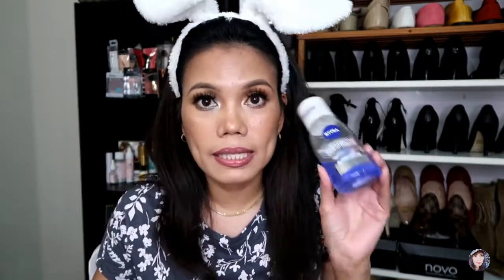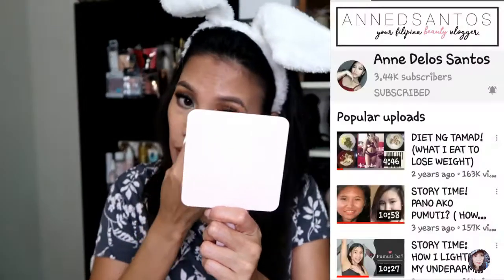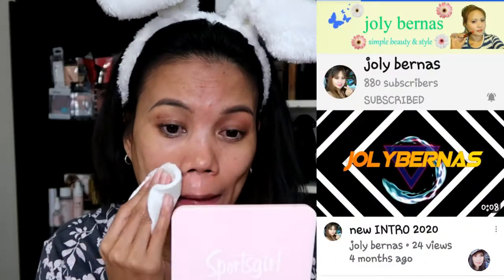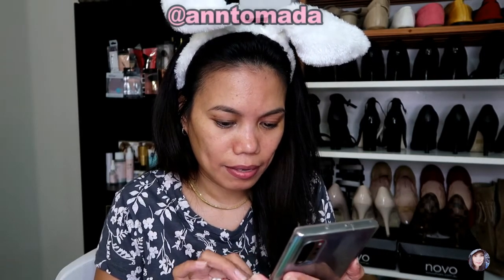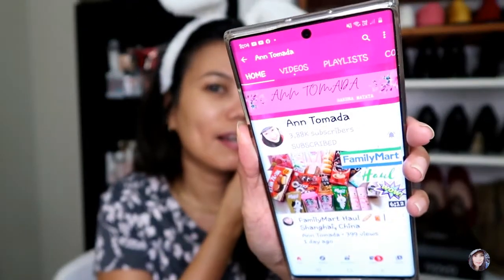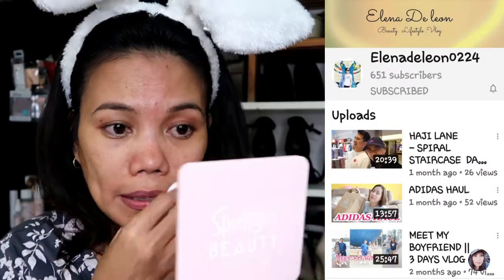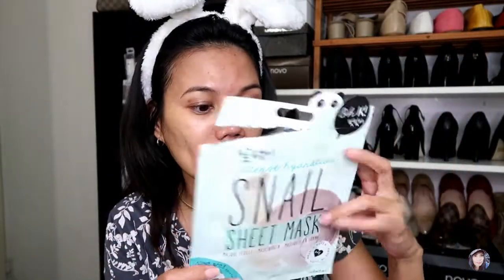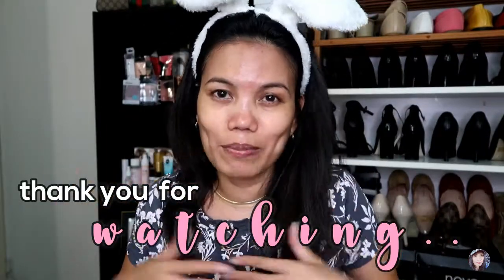Skincare Face Mask + Youtuber Friend's Shoutout